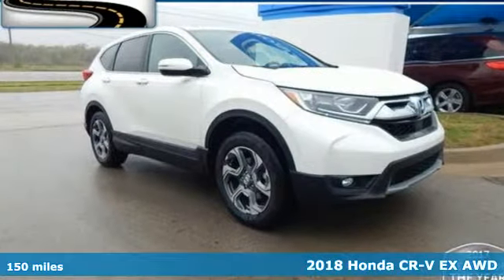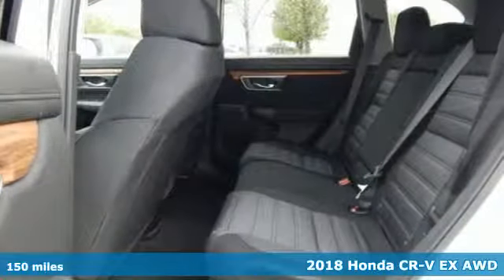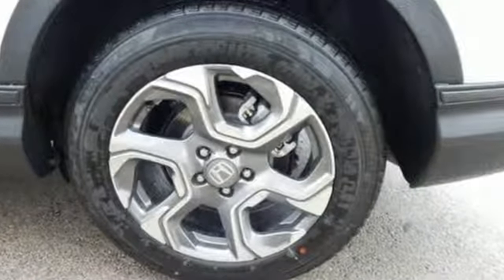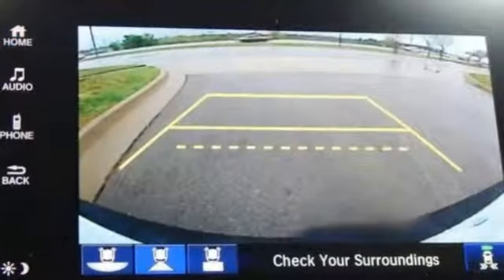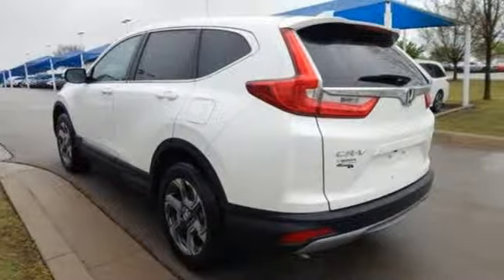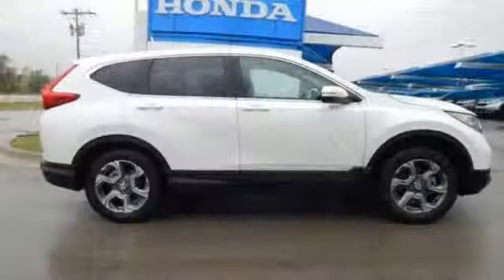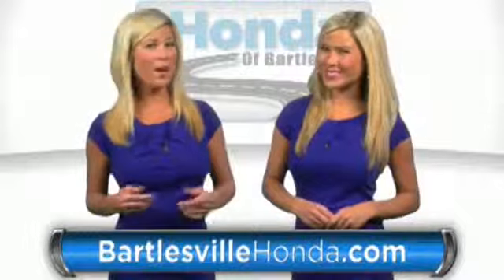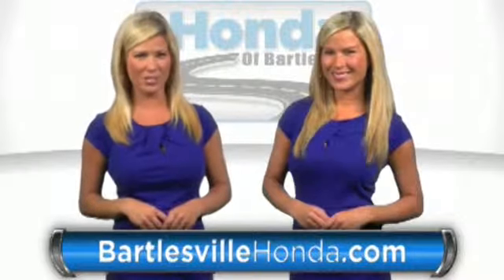New 2018 Honda CR-V Bartlesville OK Tulsa, OK #180452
Year: 2018
Make: Honda
Model: CR-V
Trim: EX AWD
Engine: 1.5L 4 cyls
Transmission: CVT (Continuously Variable)
Color: White Diamond Pe
Stock #: 180452
VIN: 5J6RW2H50JL013701

Address:
3210 SE Washington Blvd.